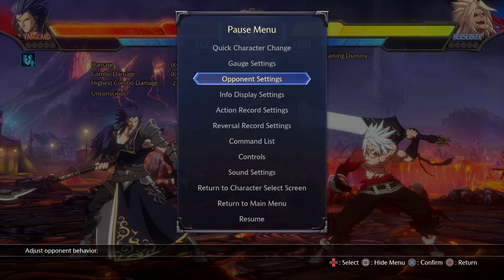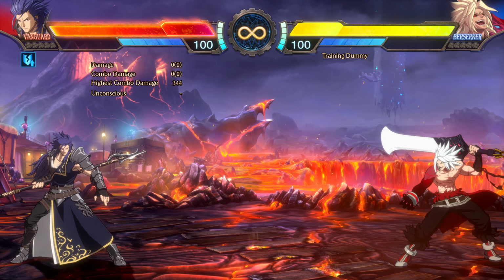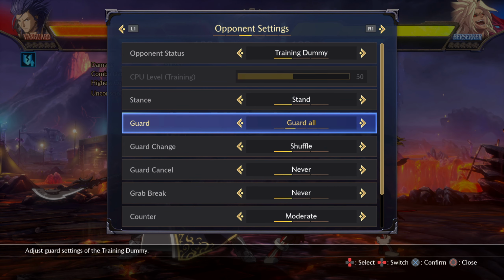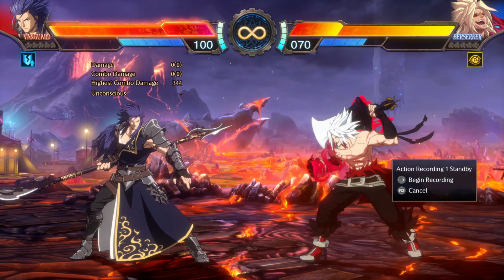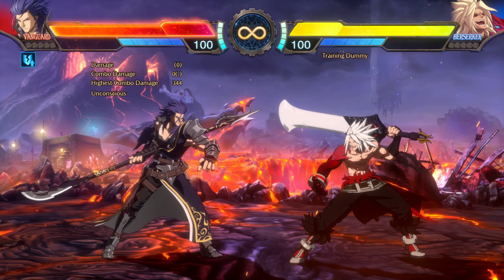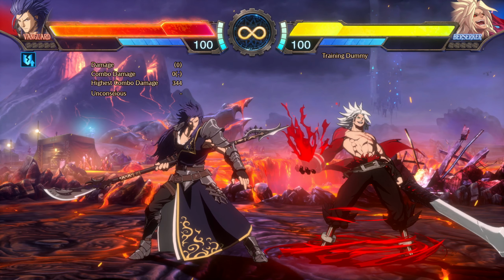DNF Duel Vanguard Patch Wishlist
Any contribution is greatly appreciated and helps me continue providing fun content :). If like Podcast please consider checking out my podcast channel with my good friend Anoobisgamin. vvvvvv